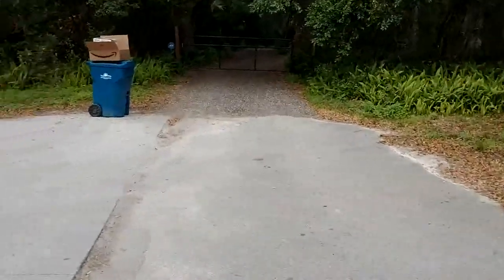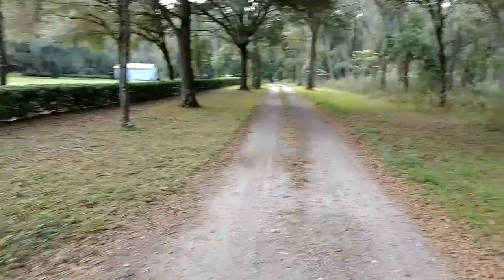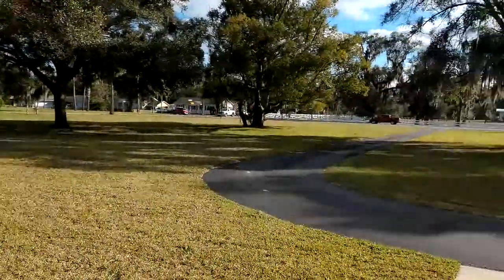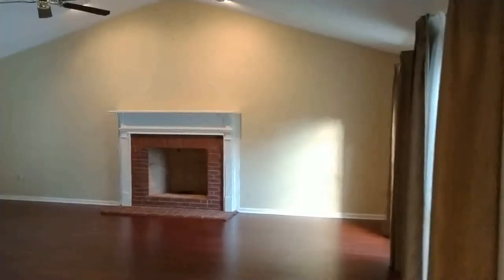Top Deland Real Estate Realtors Scott & Wes Garrison | 1601 W New York Ave, Deland, FL 32720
Best Realtor Virtual Tour of the Deland Real Estate Property taken by Re/Max Town & Country Top Orlando Realtors Scott & Wes Garrison of The Garrison Brothers Realtor Team located at: 1601 W New York Ave, Deland, FL 32720

Looking for one of the Best Real Estate Realtors in Deland or 32720 Zip Code  ?

It is so difficult to get a true Picture of what a Central Florida Deland Real Estate Property really looks like, or how the actual neighborhood feels, from looking at Pictures online on Zillow, or Realtor.com alone. You can trust Top Realtors Scott & Wes Garrison with ReMax Town & Country and the Garrison Brothers Real Estate Team to provide you an in-person vision of the most interesting or Best Central Florida Properties for Sale today here! As one of Central Florida’s Best Realtors, Scott Garrison has been Actively selling Orlando and Central Florida Real Estate his entire professional life for the past 30 years!